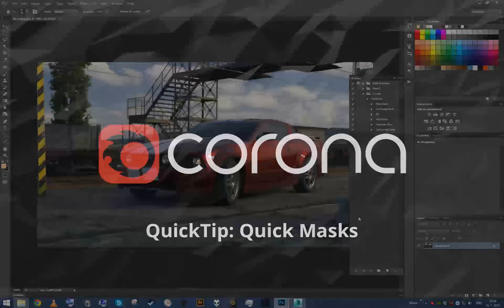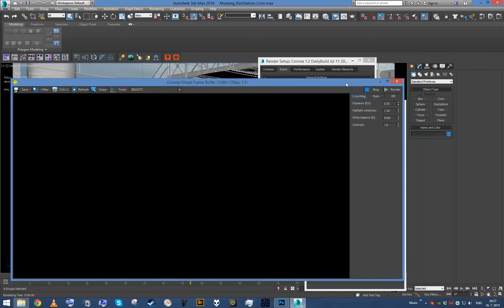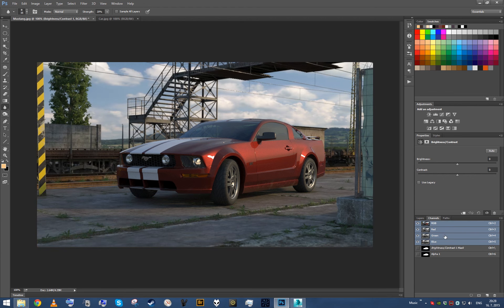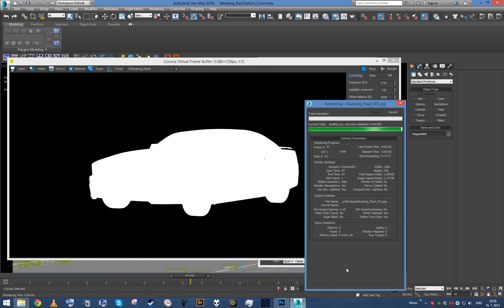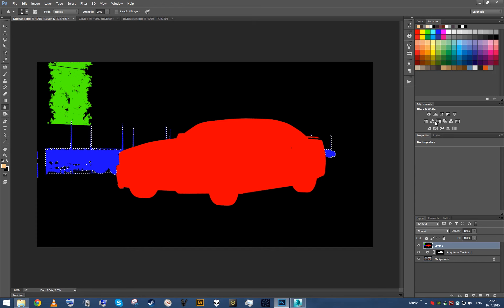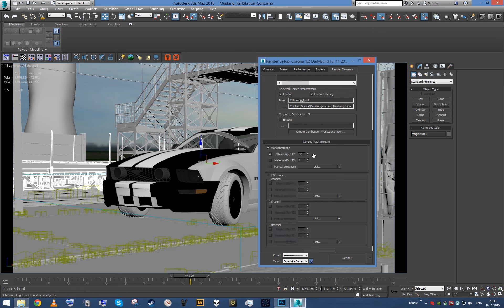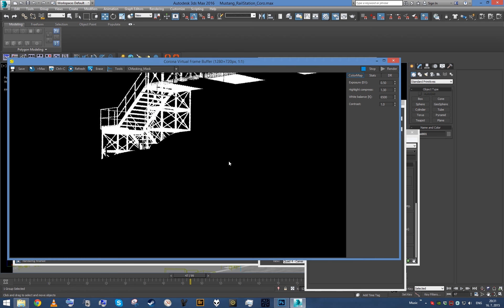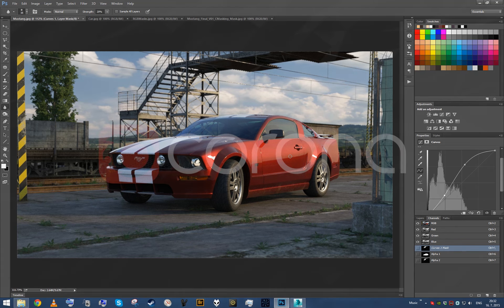QuickTip: Quick Masks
In this quick tip, we will show you how to quickly and easily render additional masks to selectively tweak portions of your image in post processing software.